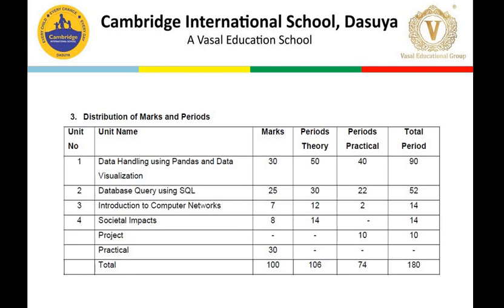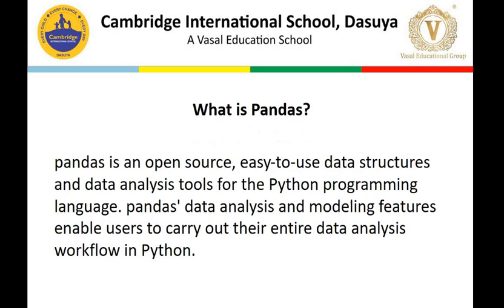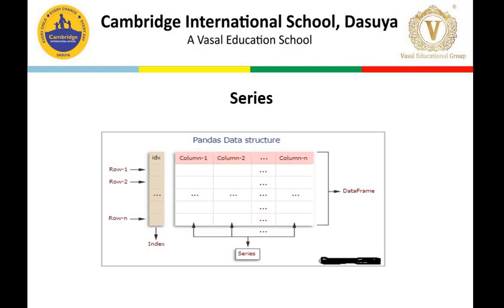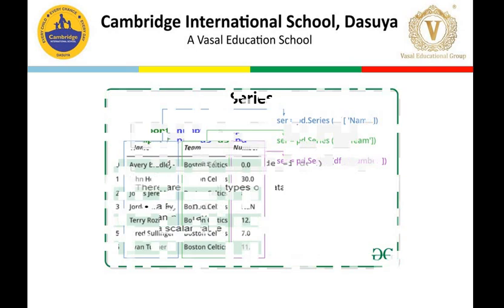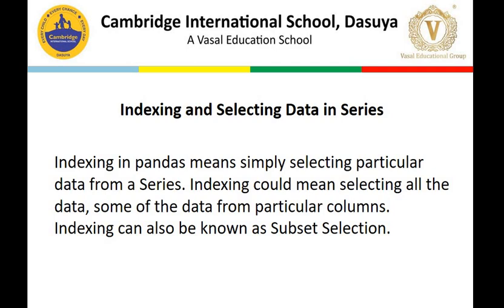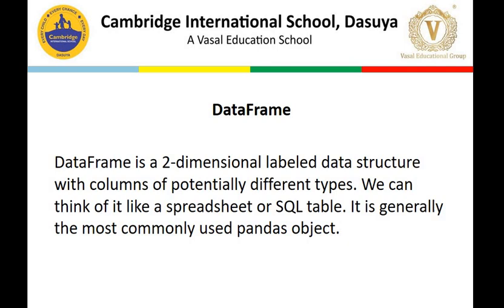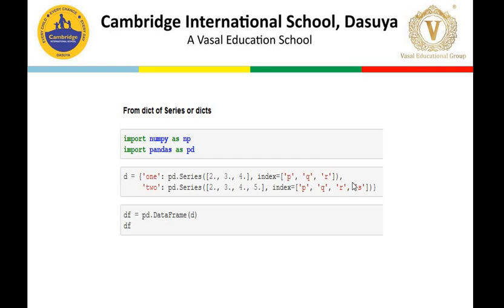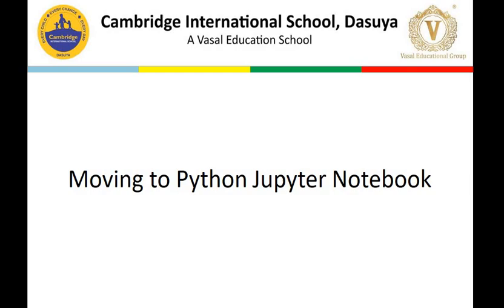Grade 12 IP DataFrame Creation 08 05 2020